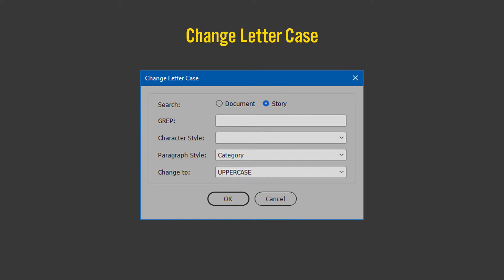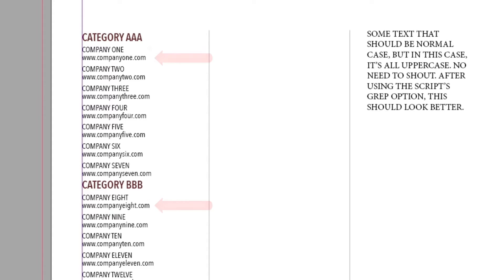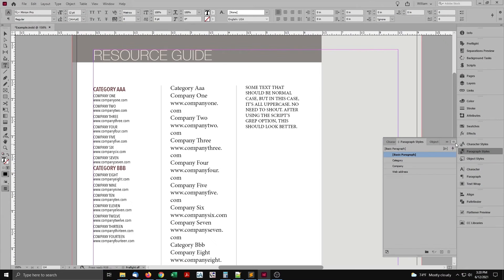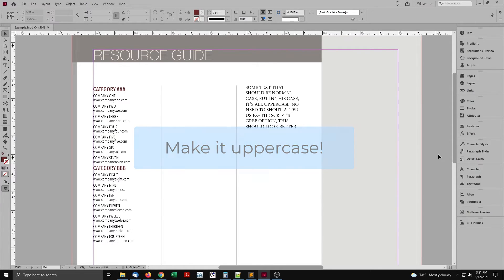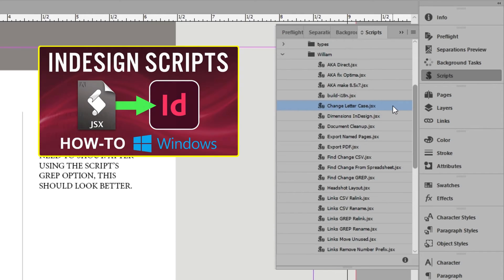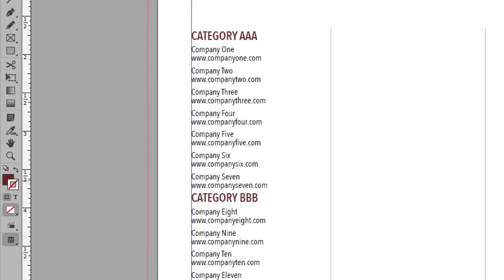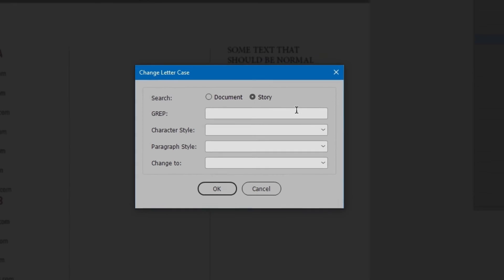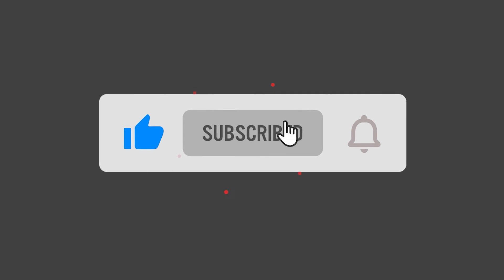InDesign Script Change Letter Case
JavaScript for InDesign changes letter case of text matching a GREP pattern or selected paragraph or character style. Video tutorial is Windows. Script works the same both macOS and Windows.

- Match with GREP
- Match by character style
- Match by paragraph style
- Adapt open source to customize or create other scripts